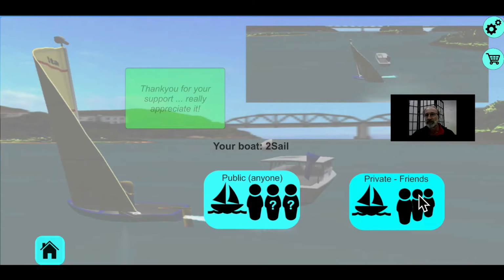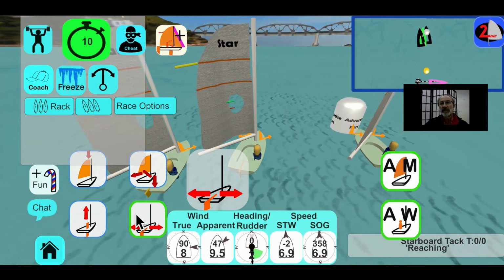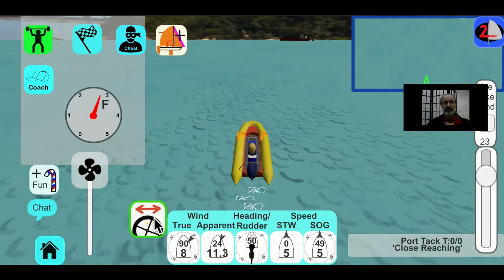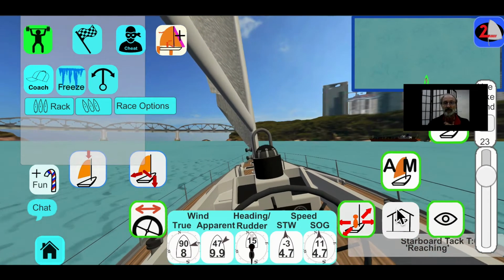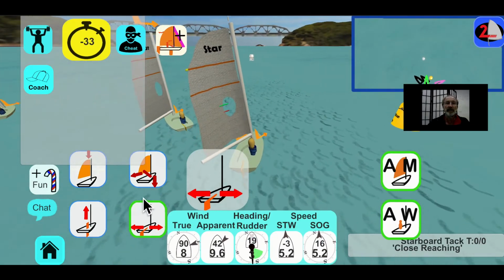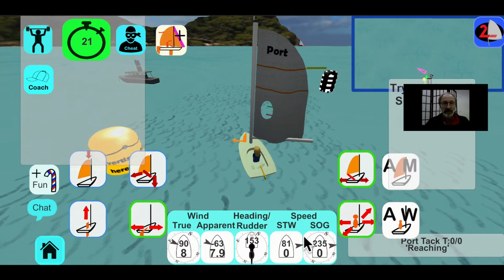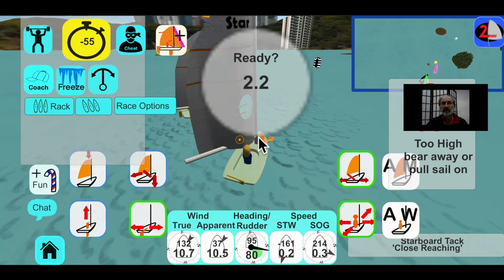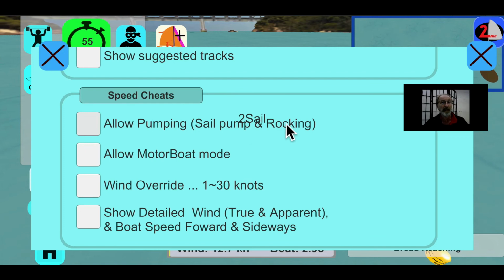Dry Sailing in bad weather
How I wish for a "Come here button" in real life!
Teaching sailing has never been easier, All the visuals you need to help teach sailing while staying dry.

So many options on wind, tide, gusts, different boats and way more.